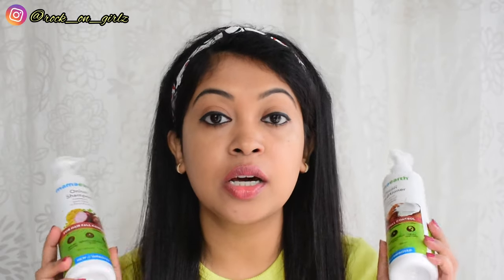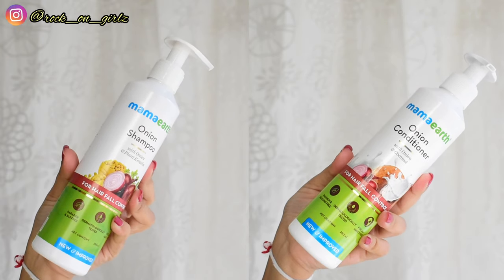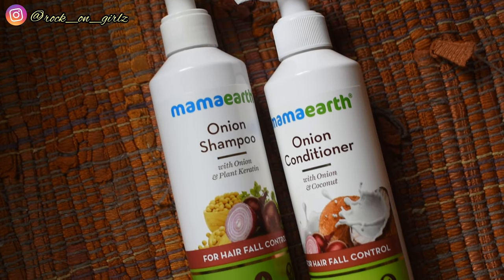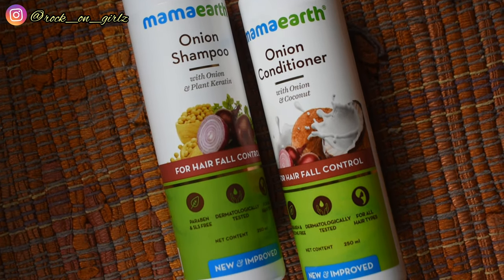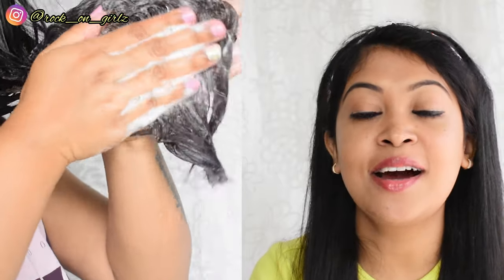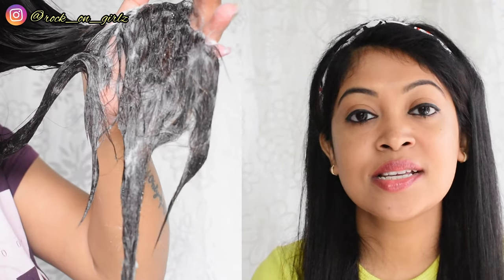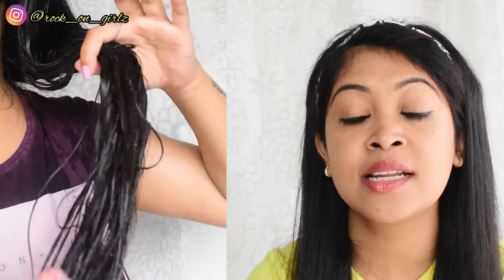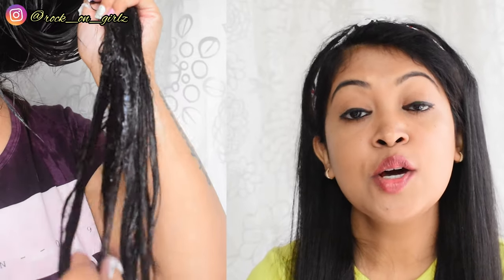MAMAEARTH ONION SHAMPOO & CONDITIONAR REVIEW| NEW & IMPROVED| MAMAEARTH ONION HAIR FALL SHAMPOO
Hi everyone!!!

This video is about Onion Shampoo & Conditioner

Face Wash:
Plum Salicylic Acid AHA

Body Lotion
MCaffeine Vit C

Body Butter:
The Body Shop British Rose

Others:
Philips’s epilator: